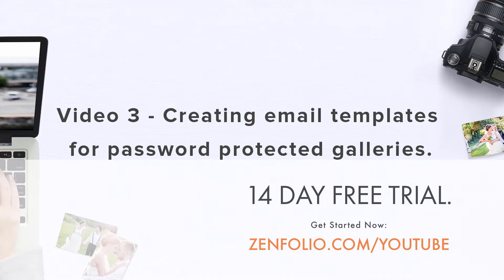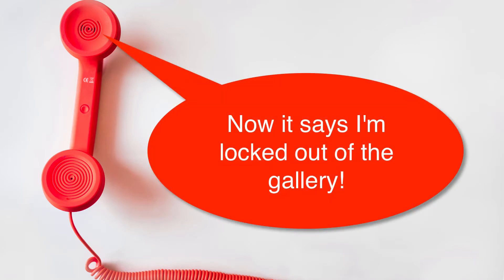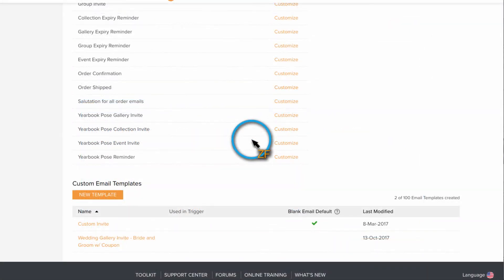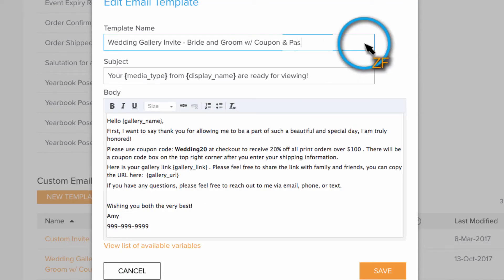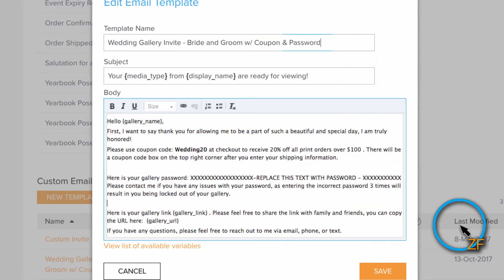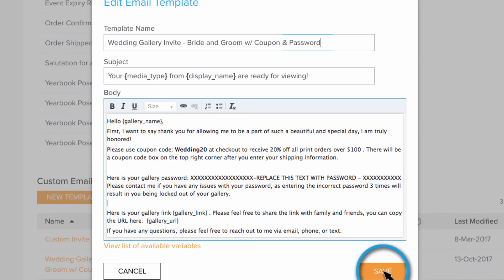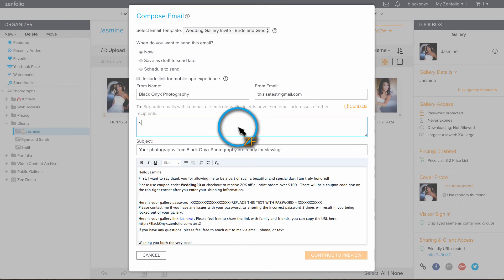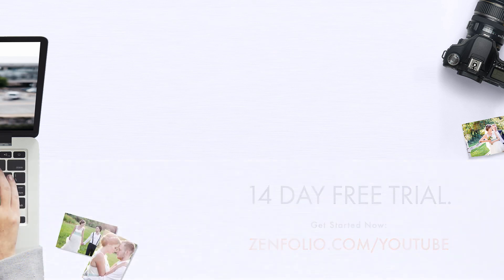Improve Client Communications Vid 3 - email templates for protected galleries | Zenfolio Classic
This video will show you how to create gallery invite templates for password protected galleries. This will help you streamline your communication process!